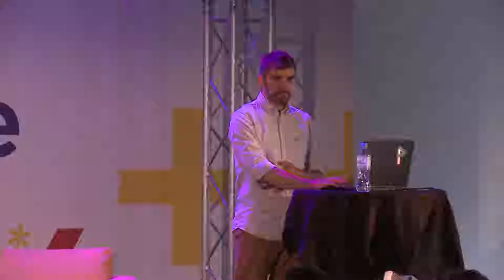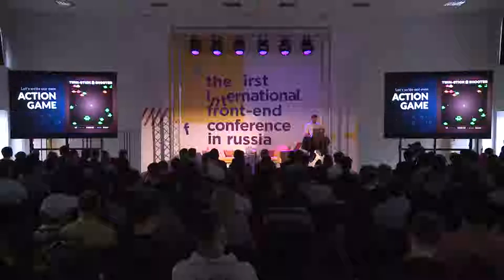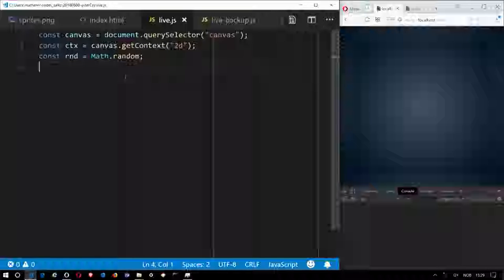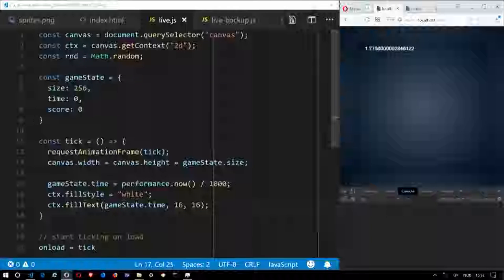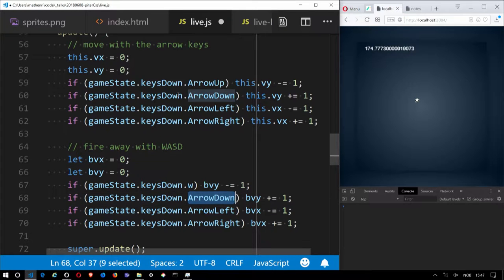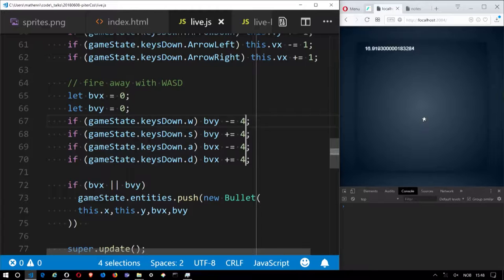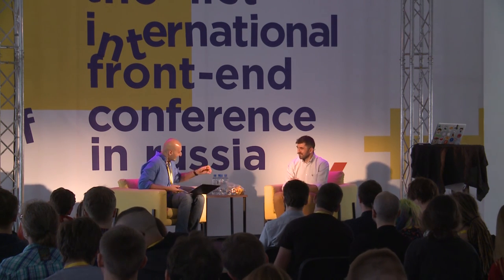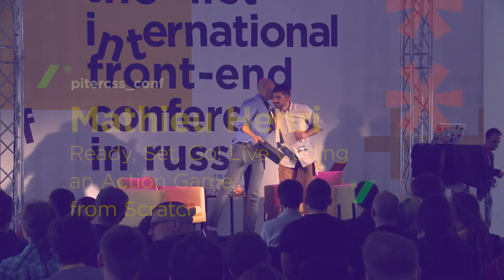Ready, Set, Go! Live Coding an Action Game From Scratch, Mathieu Henri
Action games like Lunar Lander or Geometry Wars are super addictive. It turns out they are also really fun to write. What better way to learn a few tricks of the web platform than to live code an action game from scratch with ES6, Canvas, …without framework or libraries? Ready, set, go!